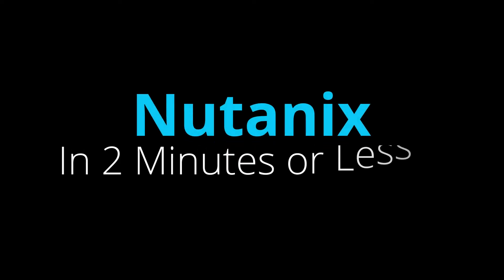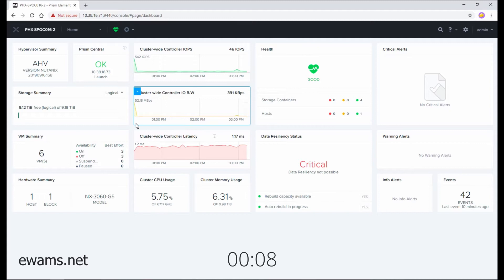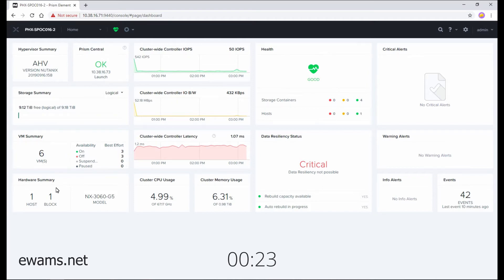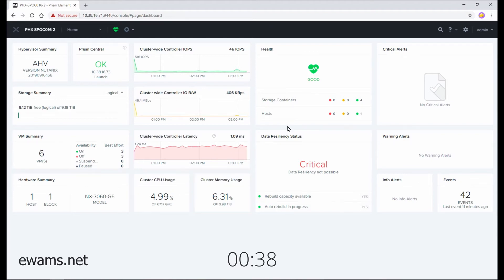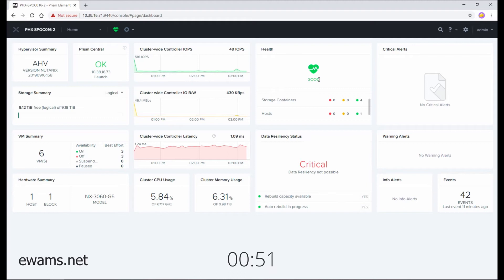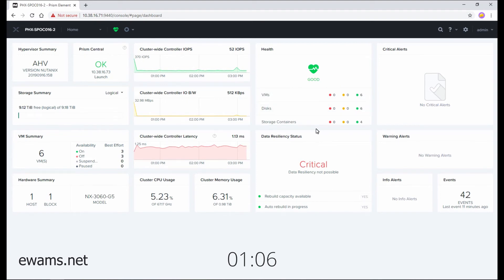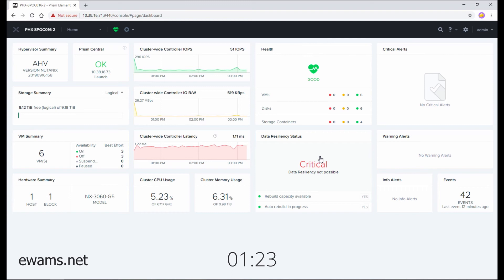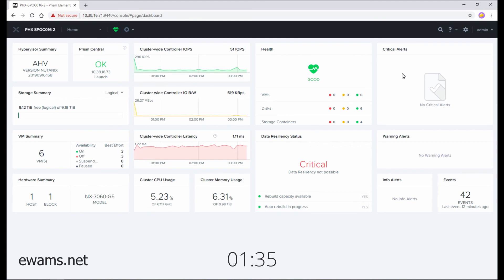Nutanix Prism Home screen Overview - Nutanix in 2 Minutes or Less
Overview of the Nutanix Prism Home Screen